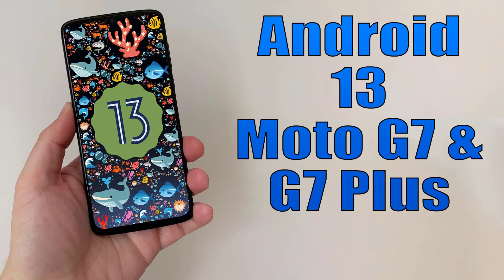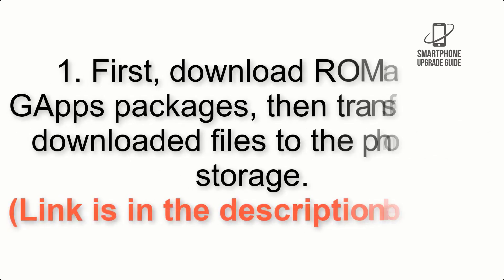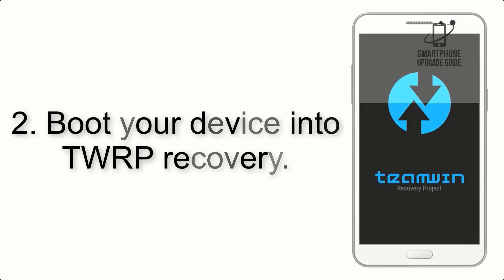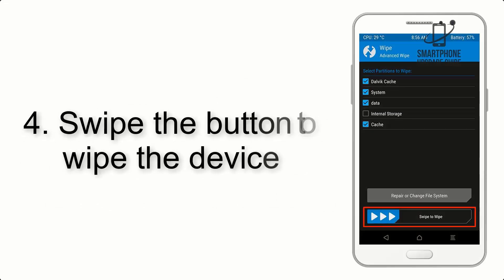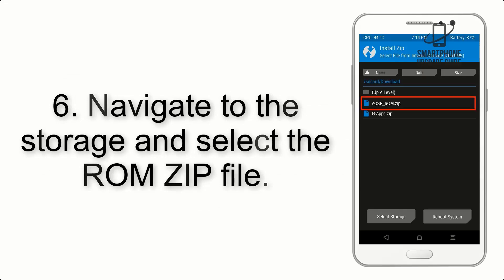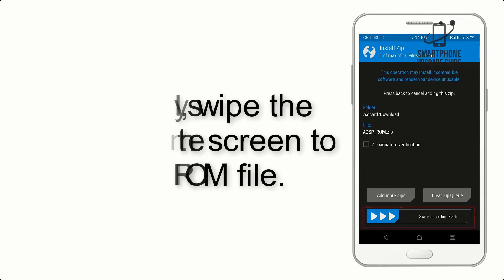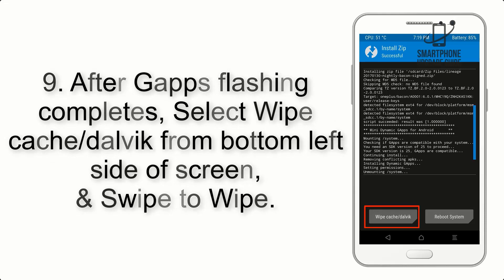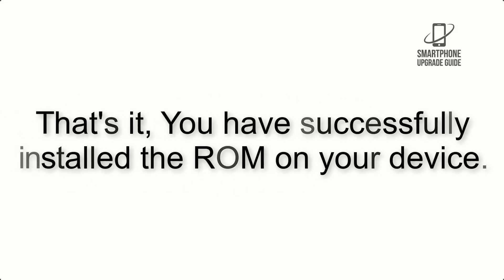Install Android 13 on Moto G7 & G7 Plus (LineageOS 20) - How to Guide!